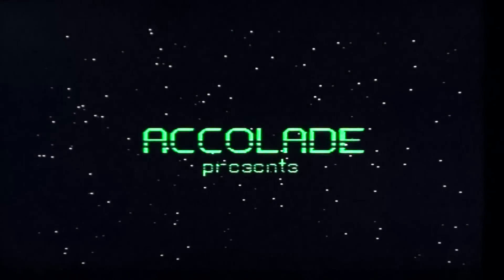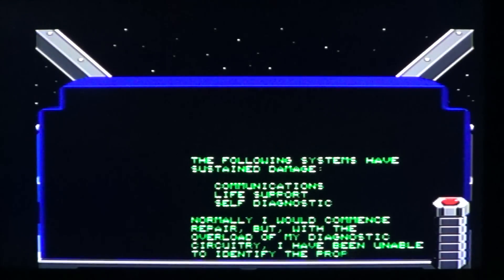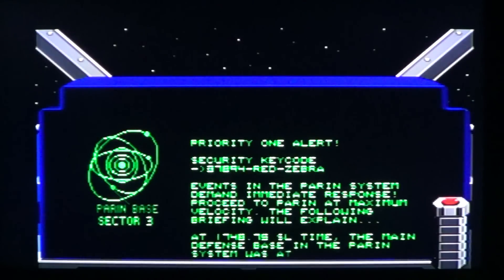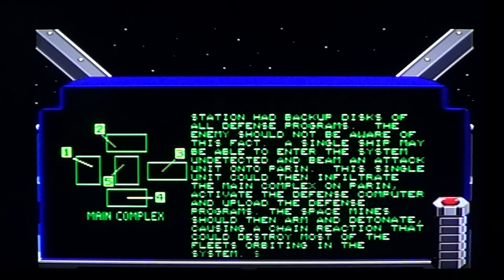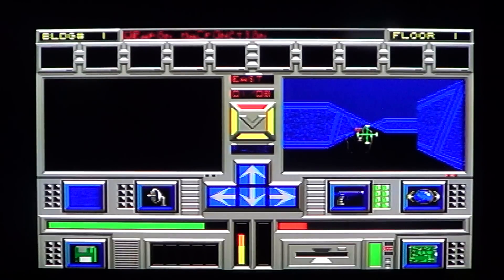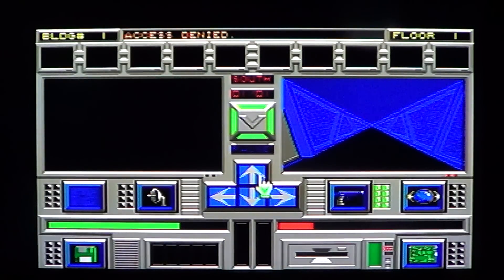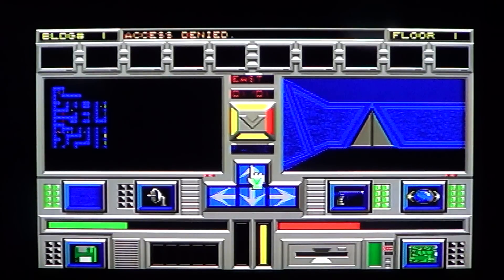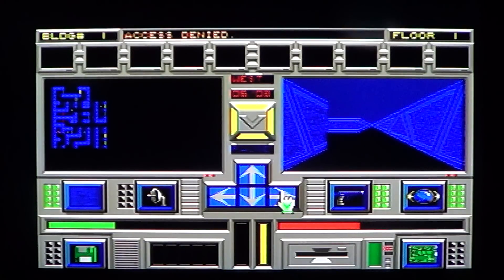Amiga 500 Day of the viper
Day of the Viper game for the Amiga 500 computer